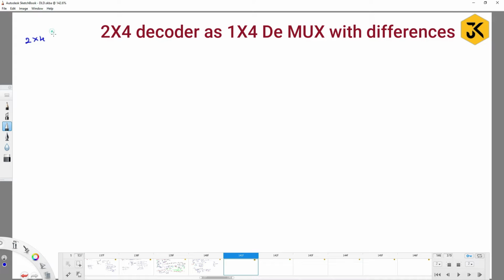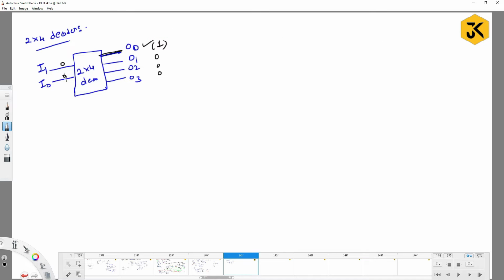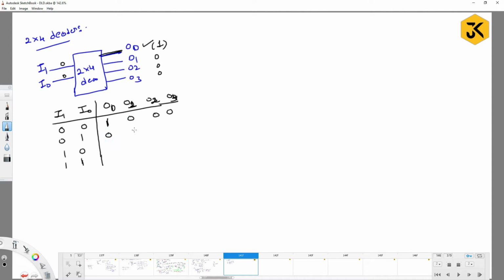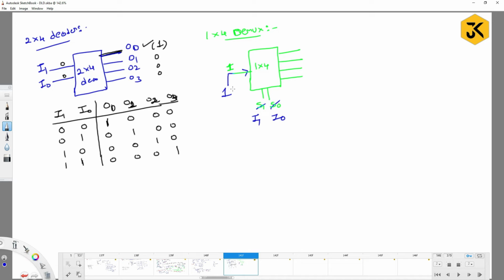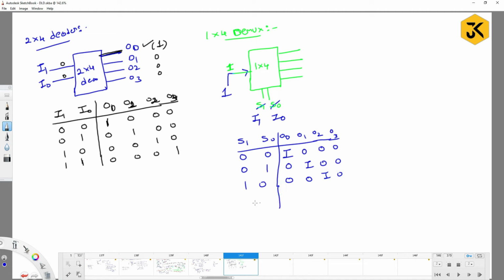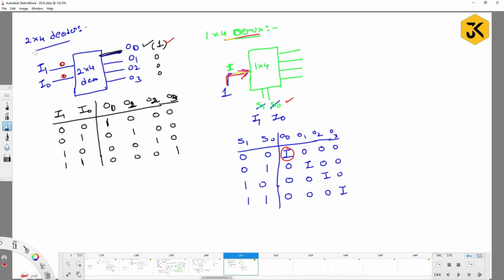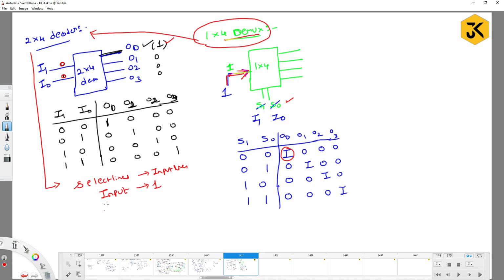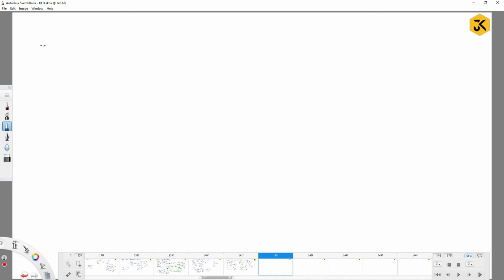110 || DLD || Understanding Decoders: Differences Between 2x4 Decoder &1x4 Demultiplexer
In this educational video, we delve into the world of decoders, focusing on the key differences between a 2x4 decoder and a 1x4 demultiplexer. Decoders play a crucial role in digital electronics by converting binary information from input lines into a specific output based on the selection lines.

Key Points Covered:

Introduction to Decoders: A brief overview of decoders and their significance in digital circuit design.
2x4 Decoder: Explanation of the structure and functionality of a 2x4 decoder, including its truth table and operation.
1x4 Demultiplexer: Understanding the purpose and operation of a 1x4 demultiplexer, contrasting it with a decoder.
Differences and Similarities: Detailed comparison of the differences in structure, operation, and use cases between the 2x4 decoder and 1x4 demultiplexer.
Practical Applications: Examples illustrating where each device is typically used in digital systems.
Whether you're a student, hobbyist, or professional in the field of electronics, understanding these fundamental differences will enhance your knowledge of digital logic design.